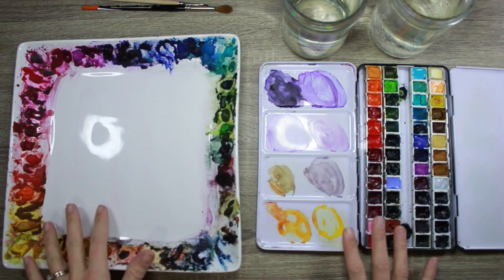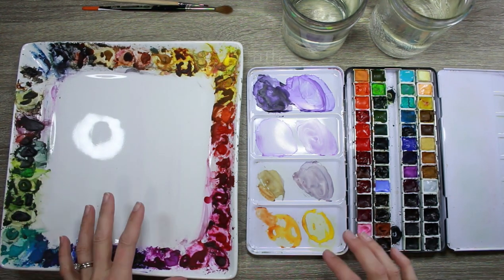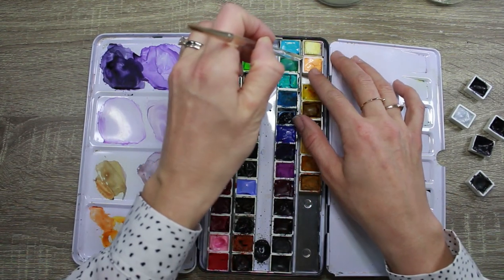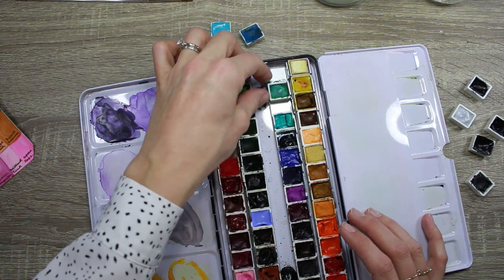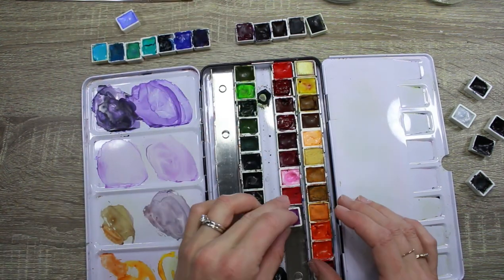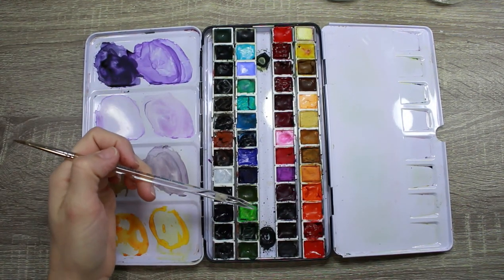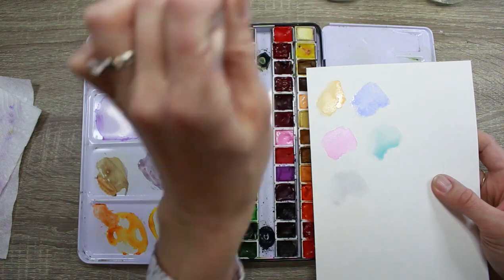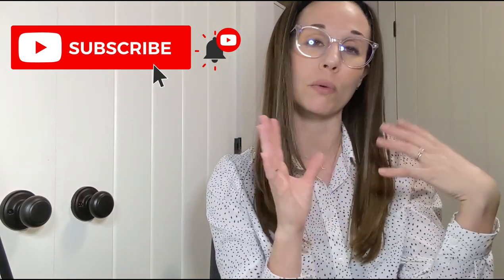How to Set Up Your Palette in a Colour Wheel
Do you ever wonder what is the best way to set up your watercolor palette? Should you set it up like a color wheel? Is this the best way for beginners to set up their watercolor palette and arrange their paint? In my latest YouTube video, I will tell you why and how I set up my 52 pan watercolor palette, for my botanical painting. I am using a Mungyo 48 pan watercolor palette that I have customized with my artist quality Winsor & Newton, Holbein, and Daniel Smith tube paints. I purchased extra empty pans online to do this and have rearranged the colors to reflect the way a color wheel is put together.